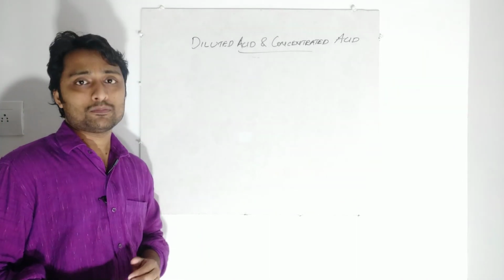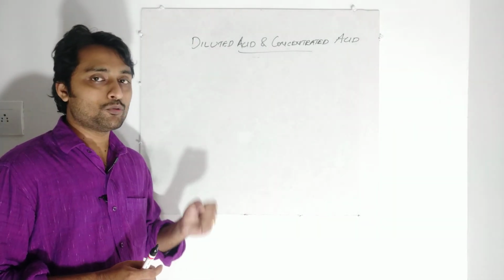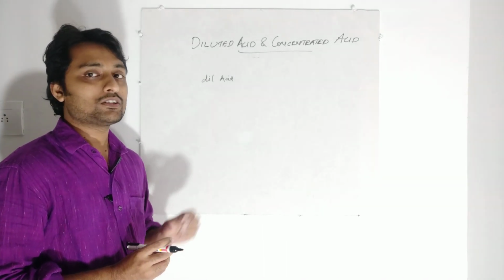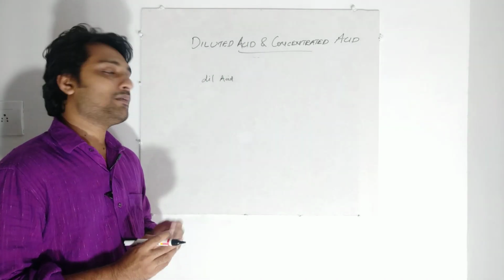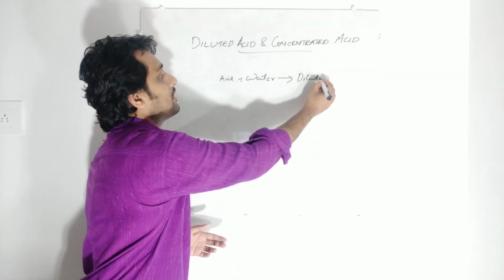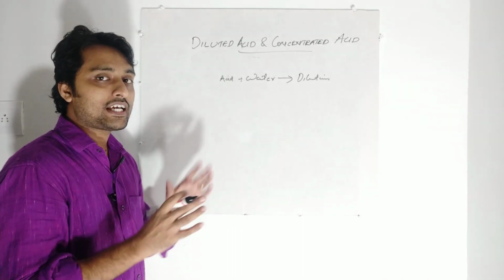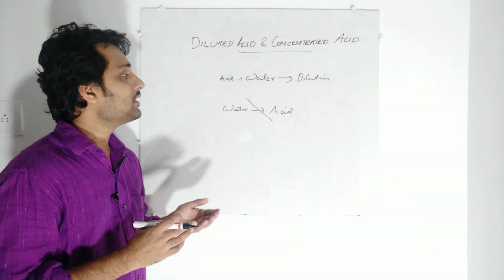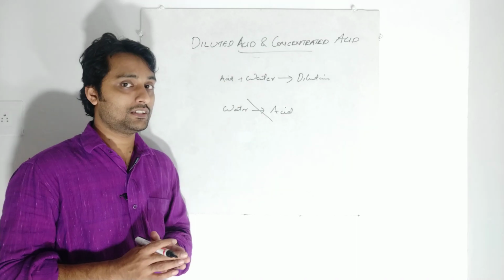DILUTED ACID AND CONCENTRATED ACID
HOW TO DILUTE AN ACID? DIFFERENCE BETWEEN CONCENTRATED AND DILUTED ACID